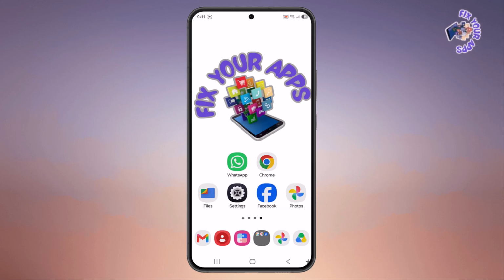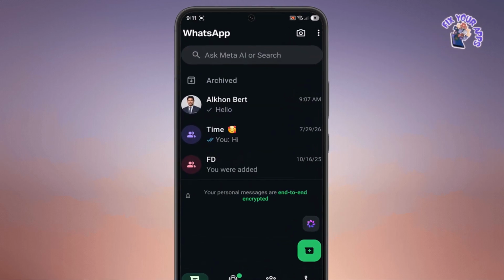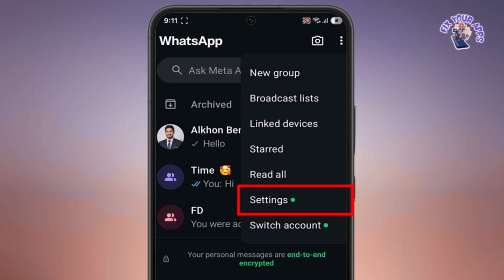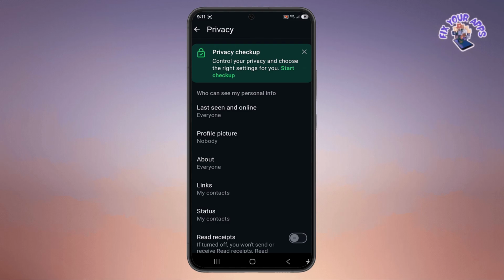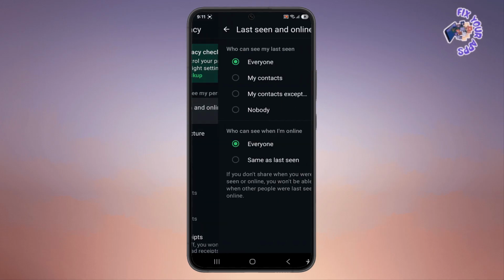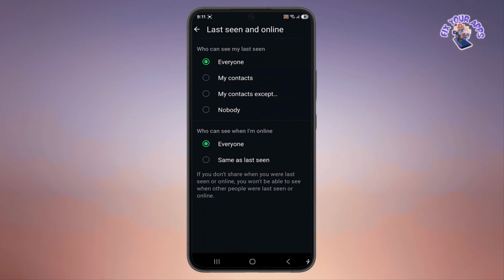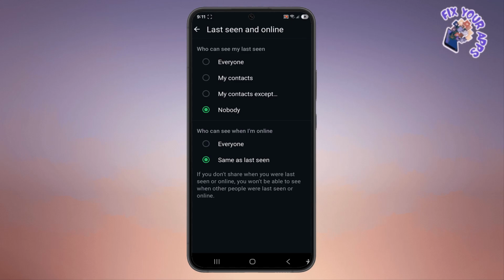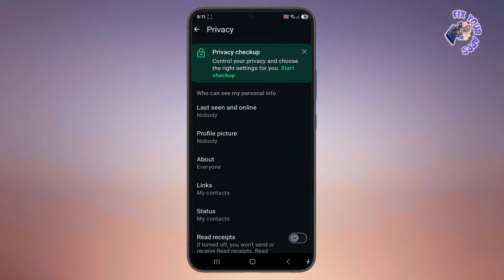How to Hide Online Status on WhatsApp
This tutorial shows how to hide your online status so others can't see when you're active on the app. The video walks through the exact settings needed to control who can see your last seen and online status, giving you more control over your privacy in just a few taps.